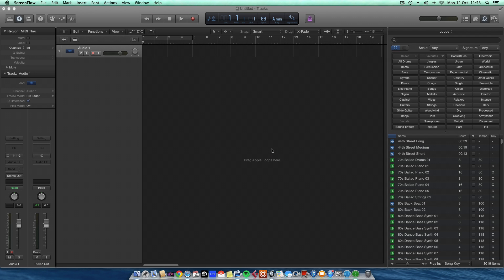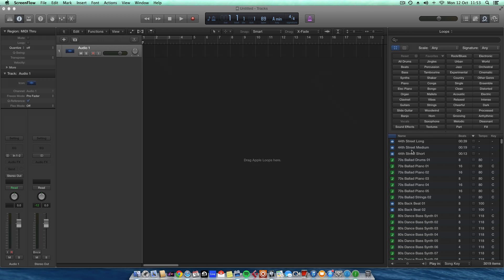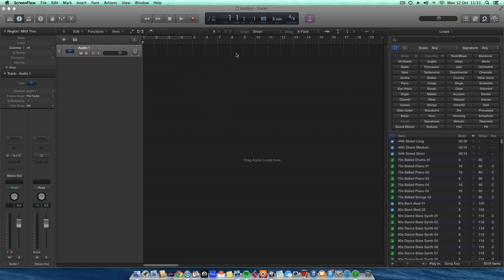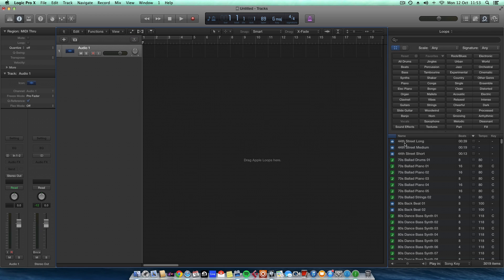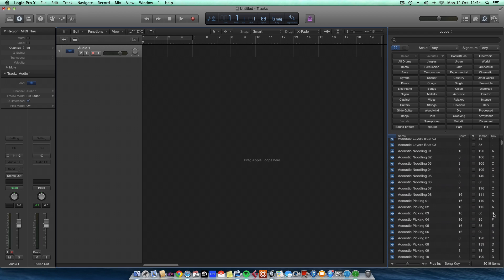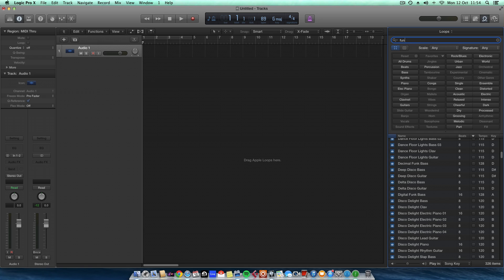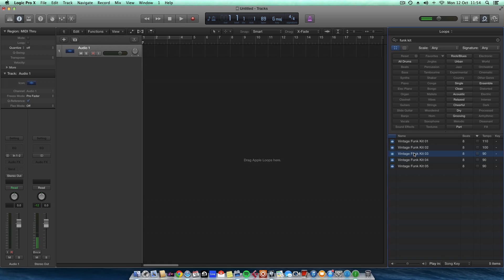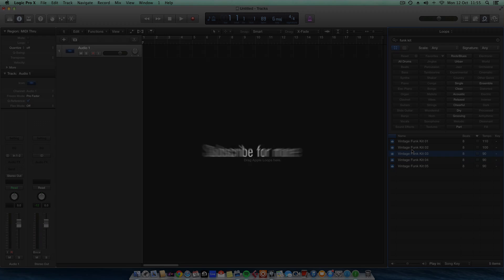Logic Pro X Quick Tip: Changing the Key of Apple Loops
Johnny F shows you how to change the key signature of Apple Loops to match your project.